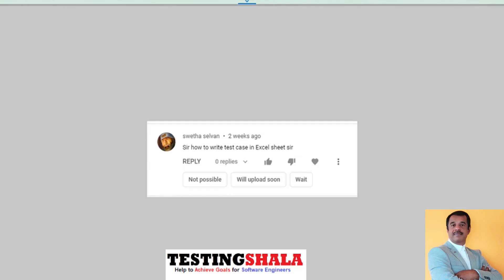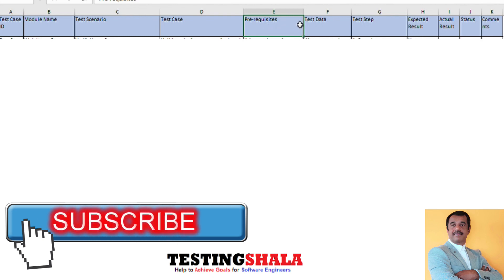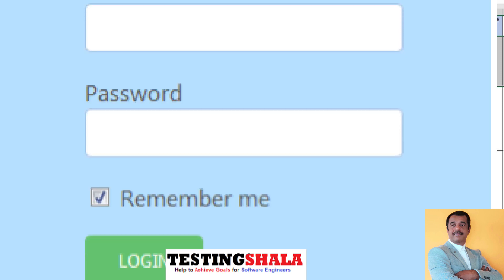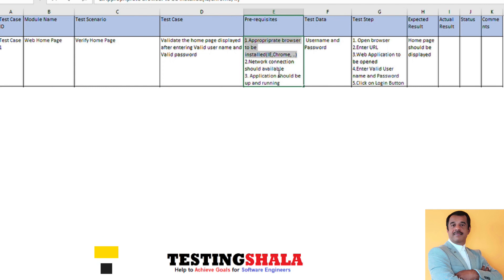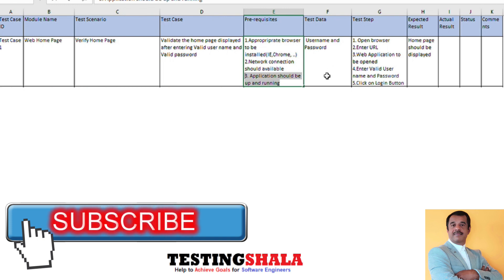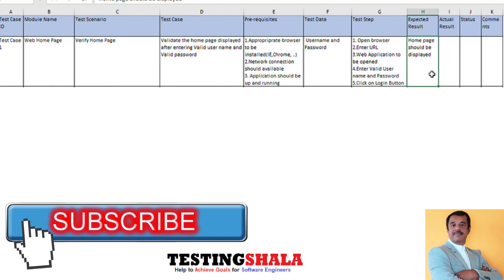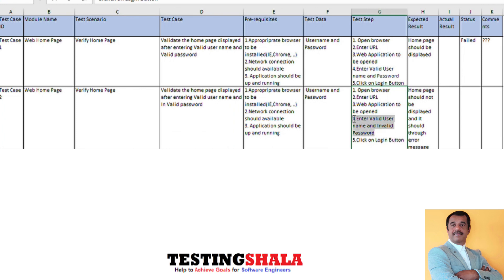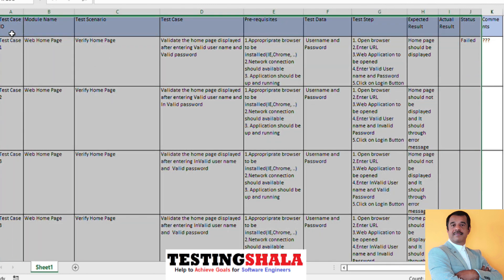manual test case template in software testing | write the test case using excel | testingshala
manual test case template in software testing | how to write the test case using excel| testingshala